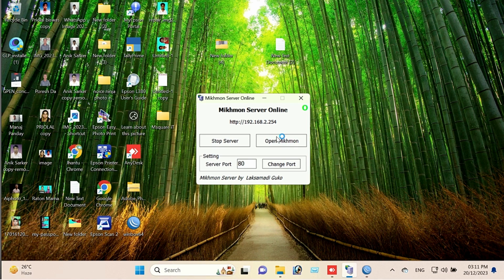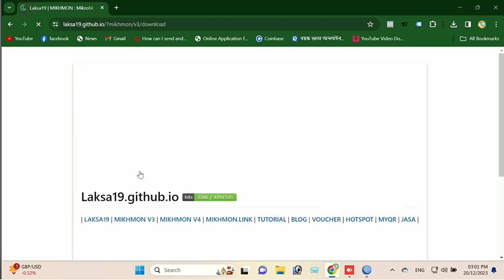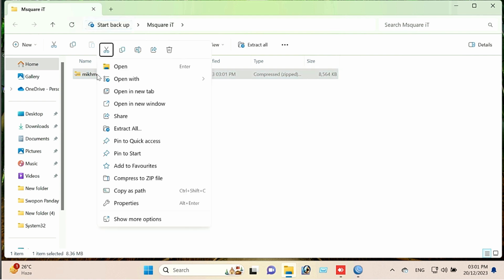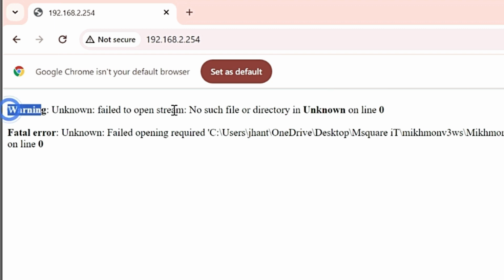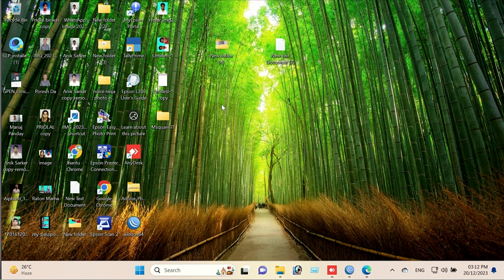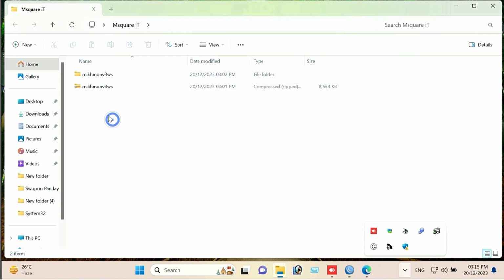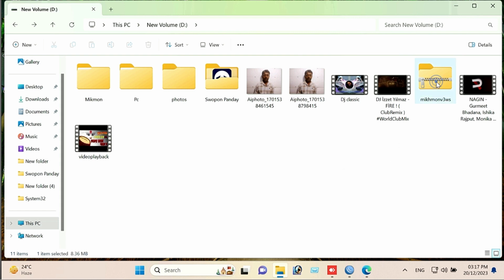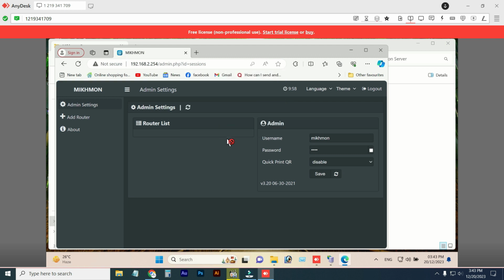Mikhmon: Unknown failed to open stream No such file or directory in Unknown on line 0 ( Solved !!!)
Warning: Unknown failed to open stream. No such file or directory in Unknown on line 0

fatal error: unknown failed opening required C:\user

Unknown failed to open stream No such file or directory in Unknown on line 0,
ikhmon: Unknown failed to open stream No such file or directory
Mikhmon: Unknown failed to open stream,warning:
 unknown: failed to open stream: no such file or directory in
unknown on line 0,warning require(vendor/autoload.php)
failed to open stream no such file or directory,
mikhmon opening error,mikhmon tutorial,how to
,mikhmon,mikhmon login online error,
mikhmon not opening,Mikhmon

Username without password using Hotspot - MikroTik - Forum

Connecting to Mikrotik router remotely from application ...

php API connection problem? - MikroTik - Forum

How to active or enable QR code with hotspot - MikroTik - Forum

Mikhmon online login error reddit
Mikhmon online login error android
mikhmon login
mikhmon default username and password
mikhmon server
mikhmon server offline
mikhmon download
mikhmon server online
Mikhmon error windows 10
Mikhmon error fix
Mikhmon error android
Mikhmon error reddit
mikhmon error code 10061
mikhmon server offline
mikhmon login
mikhmon download